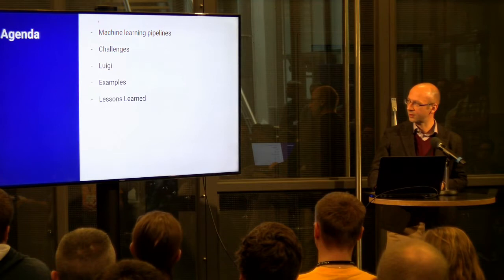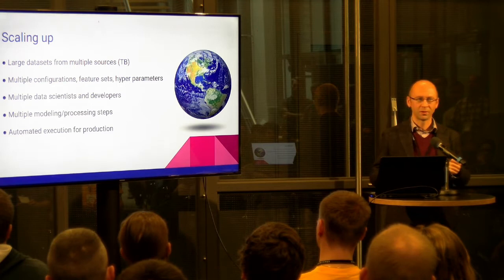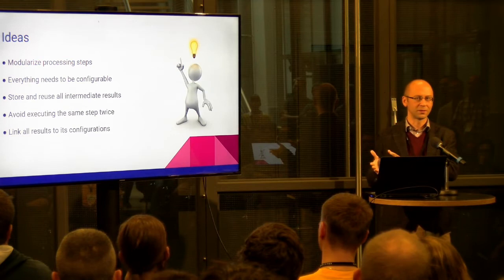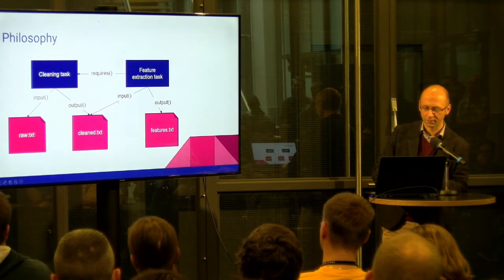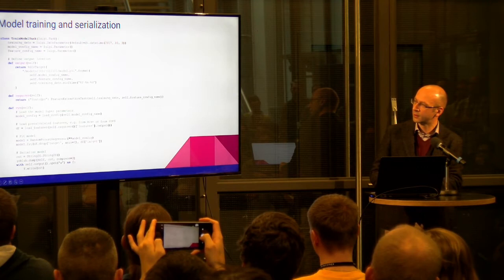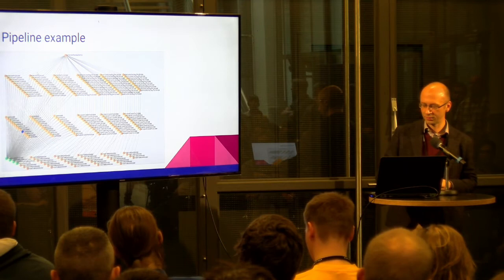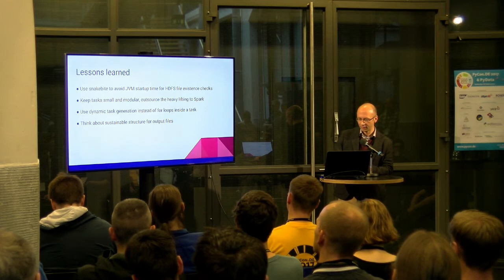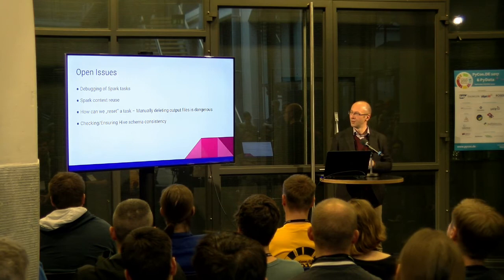PyCon.DE 2017 Alexander Bauer - Large-scale machine learning pipelines using Luigi,...n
Large-scale machine learning pipelines using Luigi, PySpark and scikit-learn

Alexander Bauer

Alexander Bauer holds a Ph.D. in computer science. He has around 10 years industry experience, currently leading a team of data scientists at Lidl, one of the largest global discount supermarket chains. He is a Kaggle Master and regular speaker at the Frankfurt Predictive Analytics Meetup. He believes in agile software development practices and promotes Python as a primary language for data science applications in production.

Abstract

For prescriptive analytics applications, data science teams need to design, build and maintain complex machine learning pipelines. In this talk, we demonstrate how such pipelines can be implemented in a robust, scalable and extensible manner using Python, Luigi, PySpark and scikit-learn.
Description

Data science teams working on real-world prescriptive analytics applications face the challenge to design, build and maintain considerably complex machine learning pipelines on a daily basis. Such pipelines include parsing data from multiple data sources, extracting relevant predictive features, executing training, validation, prediction steps and finally optimizing actions to meet desired business outcome so that they can be shared and visualized to business users. In this talk, we demonstrate how such pipelines can be implemented end-to- end in a robust, scalable and extensible manner using Python, Luigi, PySpark and scikit-learn. We will share our lessons learned from using this framework in a real-world demand forecasting use case.